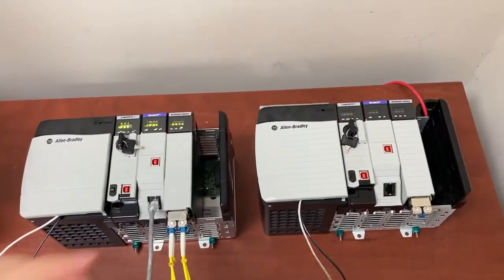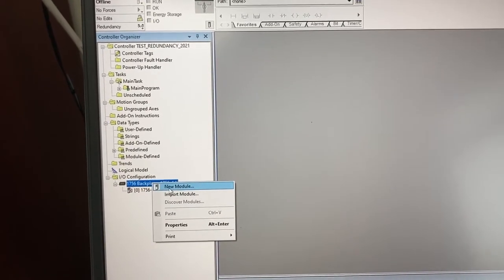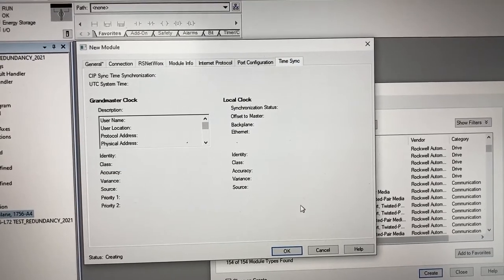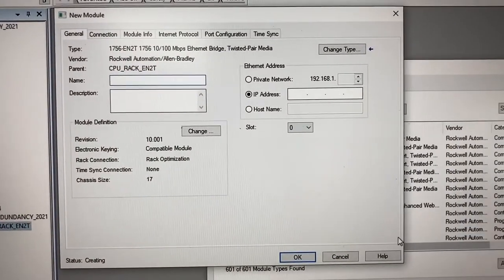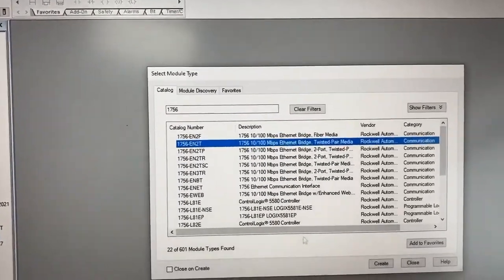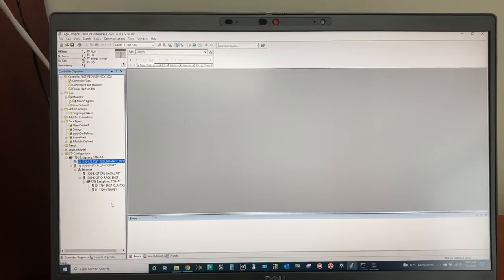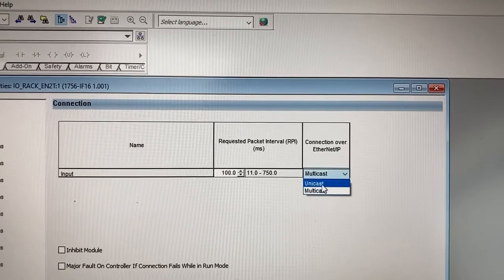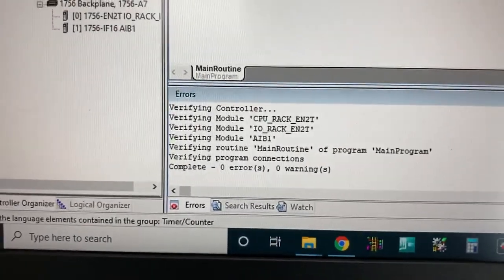Allen Bradley ControlLogix Redundancy System 1756 Part 4/5 - Programming Studio5000 Logic Designer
ControlLogix Redundancy System:
2 PLC/CPU Racks:
   1756-L72 or 1756-L72K;
   (Same hardware, “K” is for additional conformal coating)
   1756-EN2T or 1756-EN2TK;
   1756-RM2 or 1756-RM2K;
1 IO Rack:
   1756-EN2T or 1756-EN2TK;
   1756-IF16 or 1756-IF16K.

Software:
Studio5000 Logic Designer;
Control Flash;
Rslinx Classic.